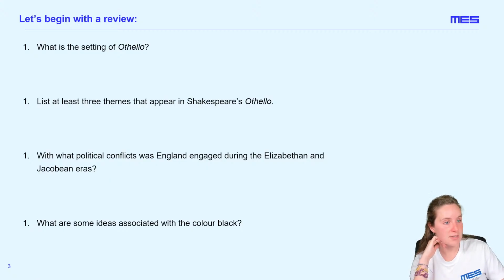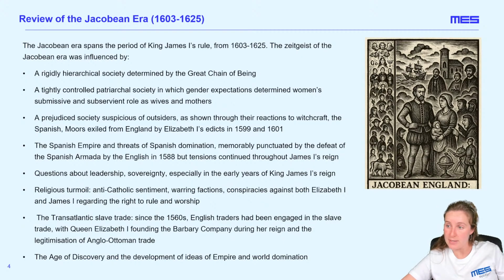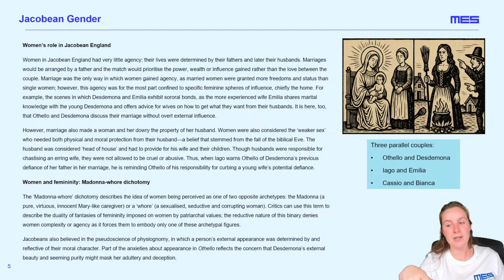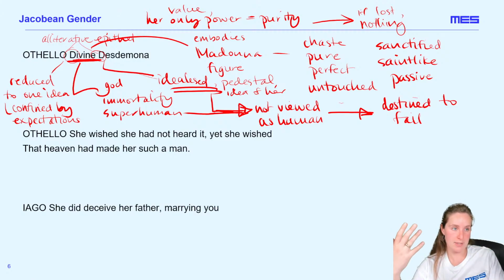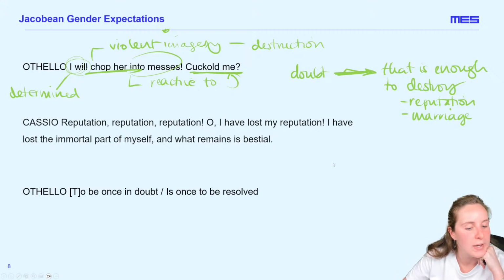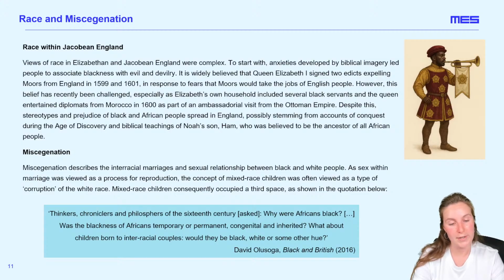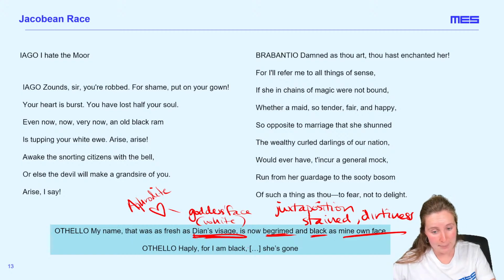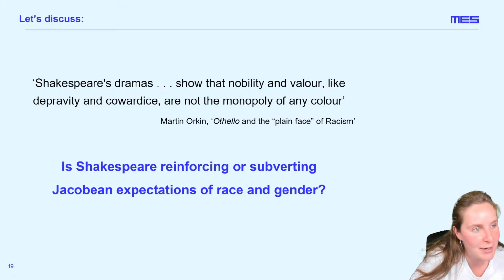2. Context: Gender, Blackness and Expectations in Jacobean England | A-Level English Lit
Tech issues?